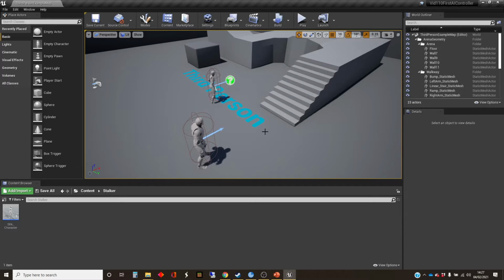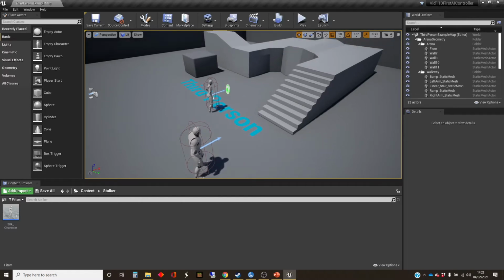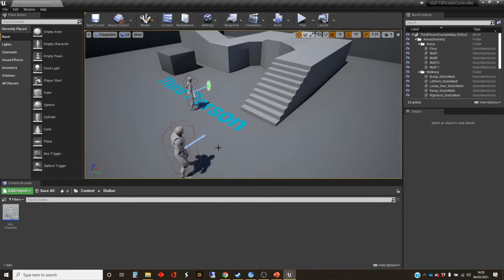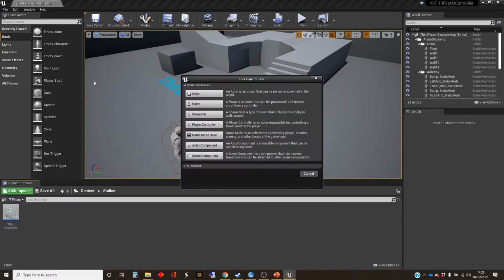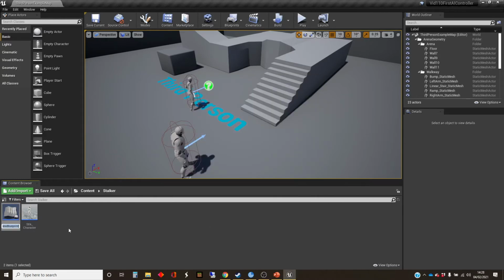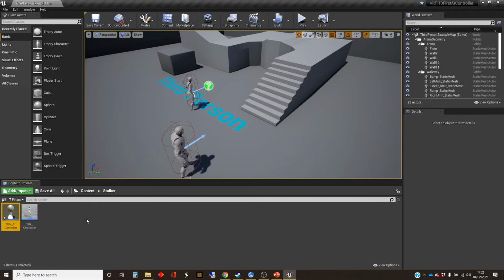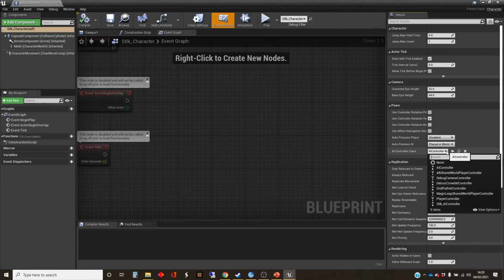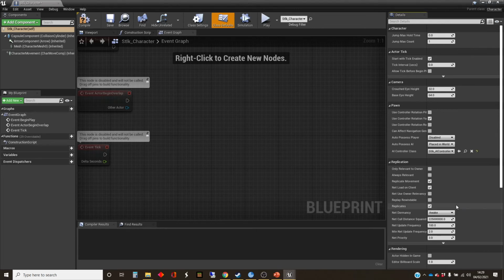Unreal Engine Tutorial AI 03: First AI Controller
This video shows how to make an AI controlled class in the Unreal Engine.

It is part of a series on Artificial Intelligence in the Unreal Engine, and shows the basics of the creation of an AI controller that can be used to control a character in a game. It was created using UE4.26 but the process is the same in earlier versions of the engine.